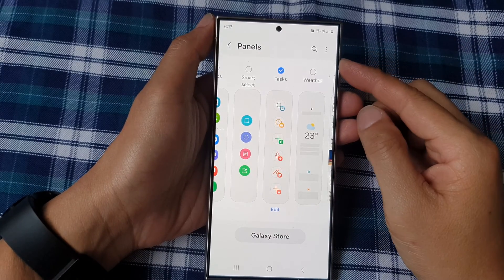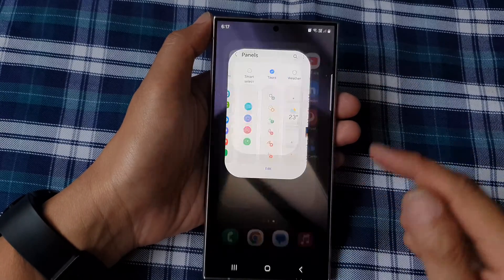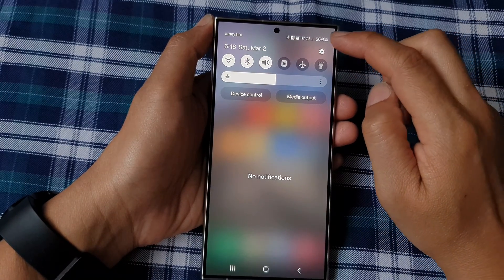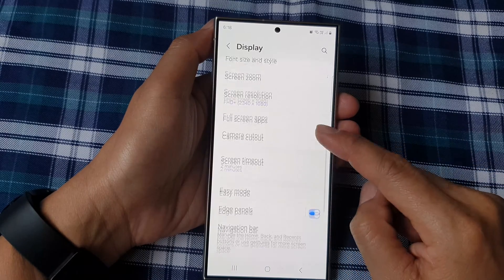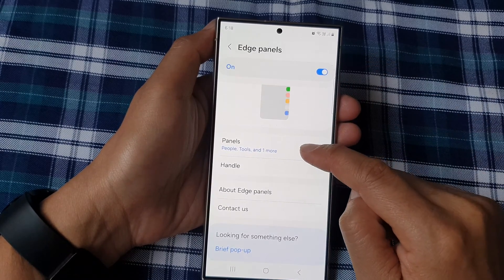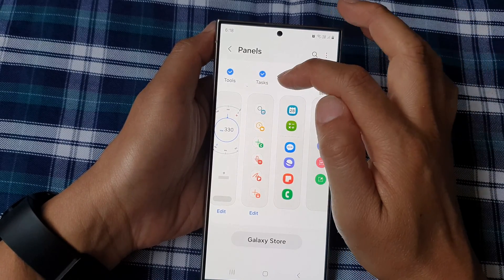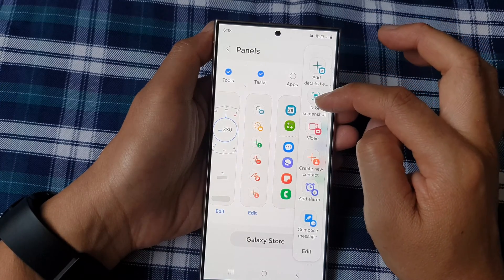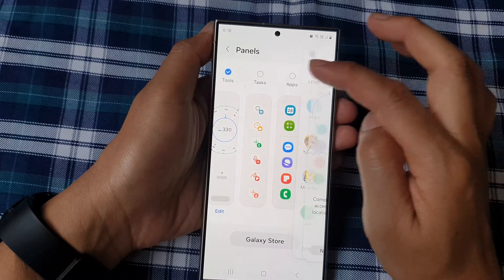Galaxy S24/S24+/Ultra: How to Add/Remove the Tasks Panel To the Edge Panels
Learn how to customize your Samsung Galaxy S24, S24+, or S24 Ultra with the latest Android 14 update by mastering the tasks panel on edge panels. This comprehensive tutorial covers step-by-step instructions for adding or removing the tasks panel to enhance your productivity and streamline your mobile experience. Discover expert tips and tricks to optimize your device's functionality and take full advantage of its features. Watch now and unlock the full potential of your Samsung Galaxy device!